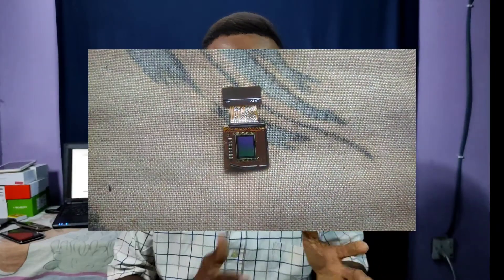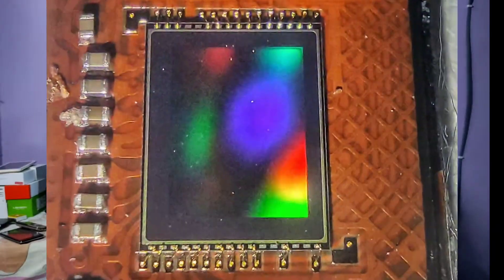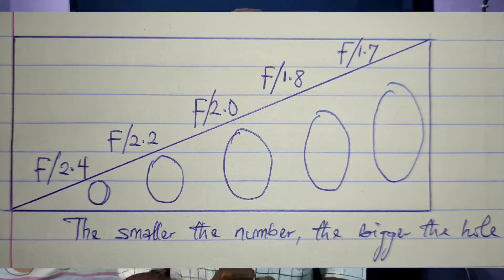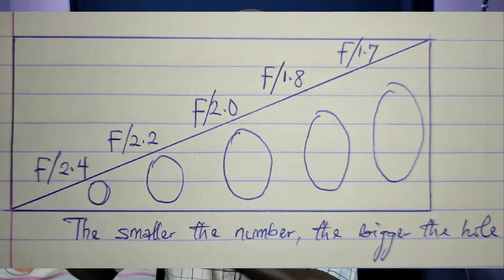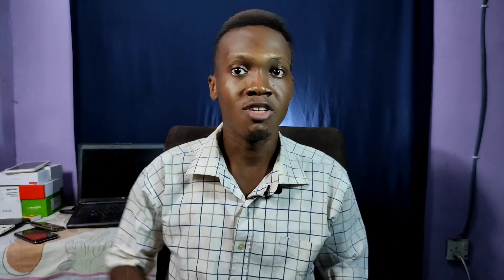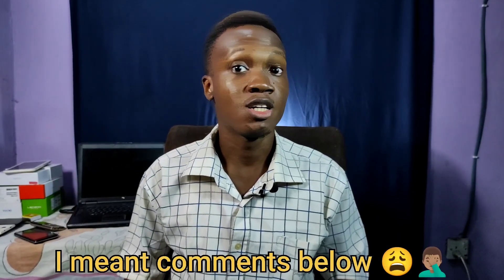Smartphone cameras: what are they made of and how do they work?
In this video, I am going to answer two very important questions about smartphone cameras: what are they made of and how do they work?

This video aims to build a solid foundation for further discussions on smartphones cameras, so please watch till the end.

Inquisitive Universe is a channel where we try to keep smartphones simple for everyone.

For more on the topic, the following articles would be invaluable...

Follow the discussion at